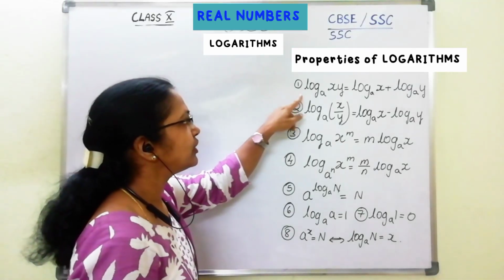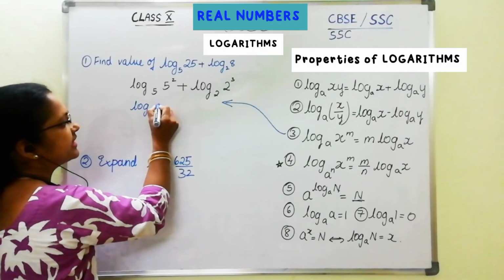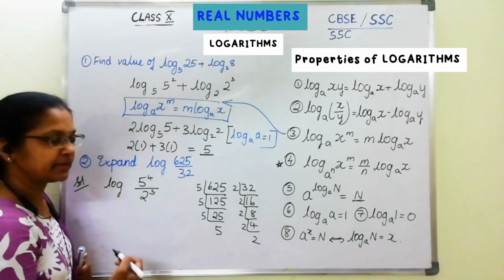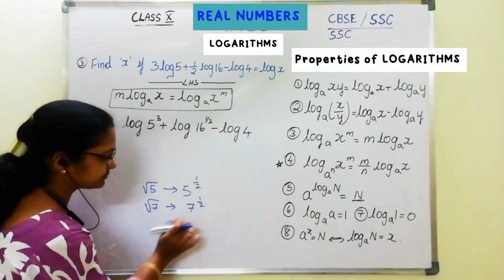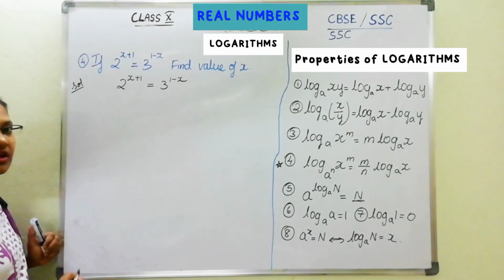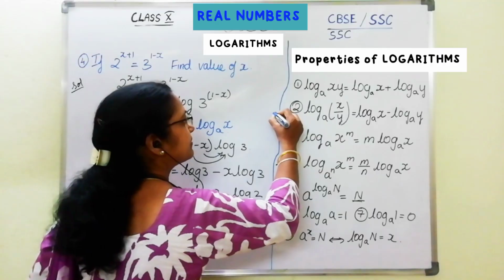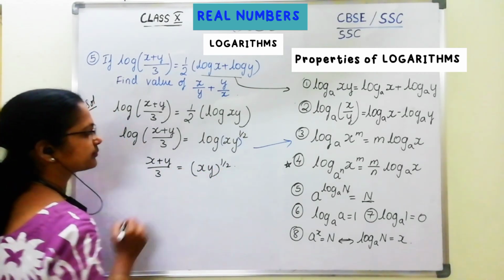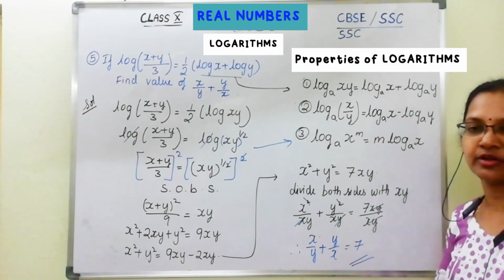LOGARITHMS of Real Numbers | Class 10-12 | Properties & Problem Solving ssc cbseclass10 👍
📌 Title:
LOGARITHMS of Real Numbers | Class 10-12 | Properties & Problem Solving Explained Step-by-Step 👍

📄 Description:
Welcome to our MathFriend channel!
In this video, we dive deep into the Logarithms of Real Numbers chapter, tailored for students from Class 10 to 12.

🔍 What’s Inside:

Clear explanation of the Properties of Logarithms

How to use these properties to simplify and solve problems

Step-by-step solutions for common and advanced questions

Perfect for students preparing for board exams and educators looking for a solid teaching reference

📚 Topics Covered:

Product, Quotient & Power Rules

🎓 Ideal For:

CBSE, ICSE, and State Boards

JEE & competitive exam foundations

Teachers and tutors for classwork or revision planning